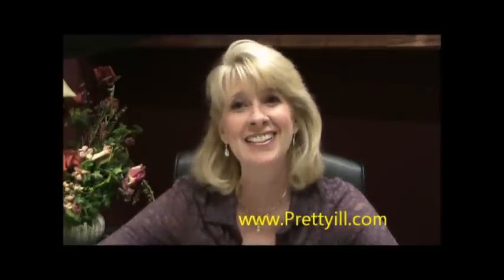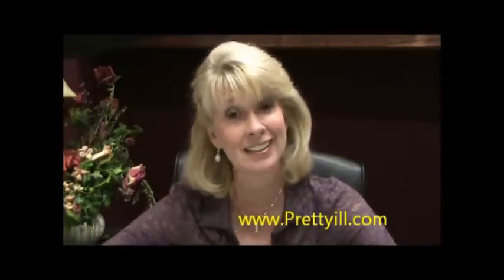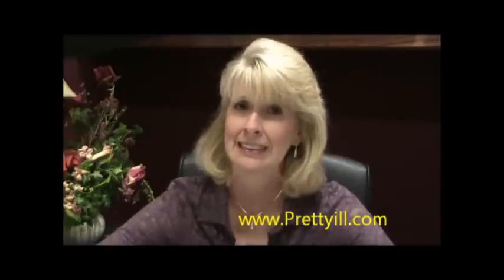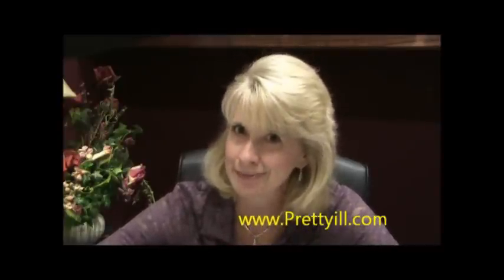Mast Cell Disorders New Protocol updated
Dr. Diana discusses the new protocol for diagnosing mast cell activation syndrome (MCAS), and asks us to consider -- could other histamine producers be to blame?